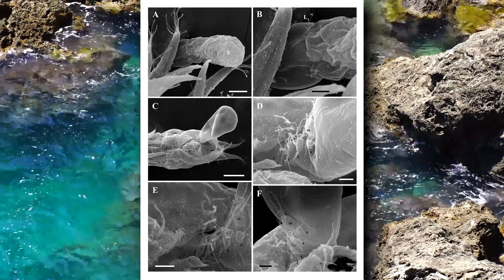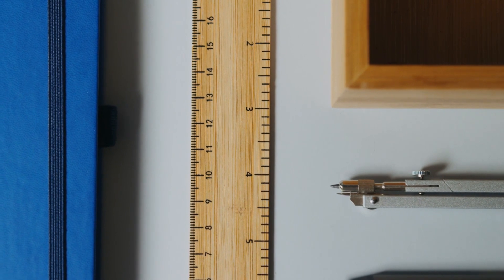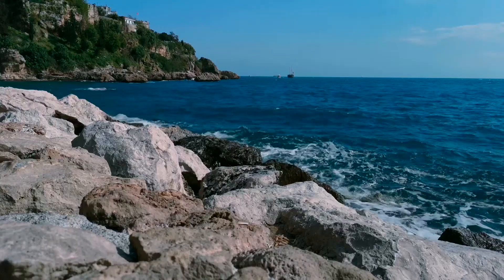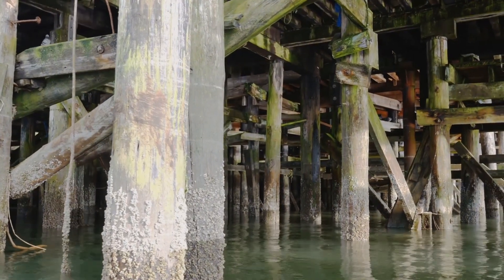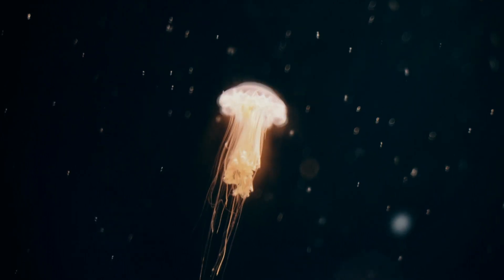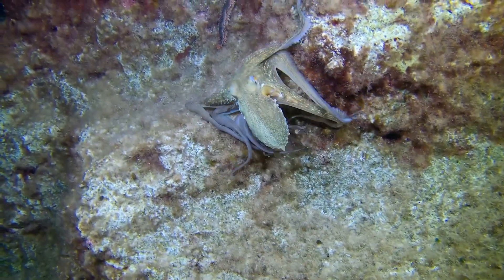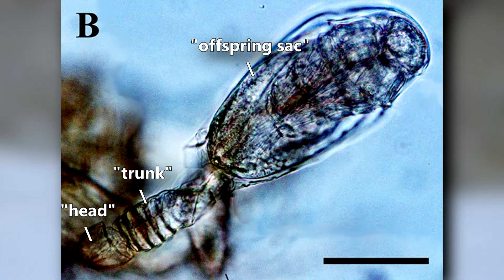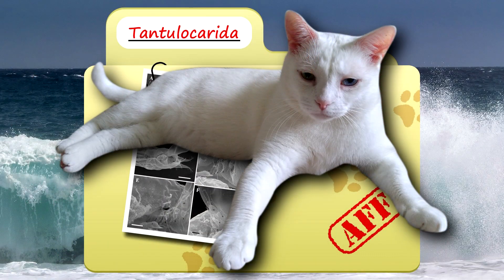Tantulocarida Facts: Crustaceans WITHOUT a NAME 🦀 Animal Fact Files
Tantulocarida is a group of tiny parasitic crustaceans. This group doesn't even have a common name, so we'll be referring to them as tantulocaridans! Learn more tantulocarida facts on this episode of Animal Fact Files!

Scientific Name: Class - Tantulocarida
Range: likely marine waters worldwide
Habitat: benthic crustaceans
Size: less than 1 millimeter in length on average
Diet: nutrients absorbed through host
Threats: unknown
Lifespan: unknown

Tantulocarida COMMON NAME 0:00
Tantulocarida SIZE 0:26
Tantulocarida HABITAT 1:02
Tantulocarida PARASITE 1:41
Tantulocarida LIFE CYCLE 2:22
Tantulocarida SEXUAL REPRODUCTION 3:07
Tantulocarida MYSTERIES 3:51